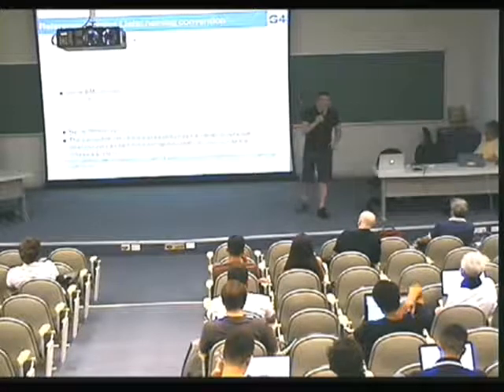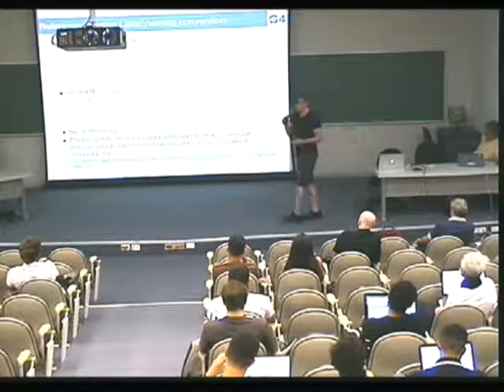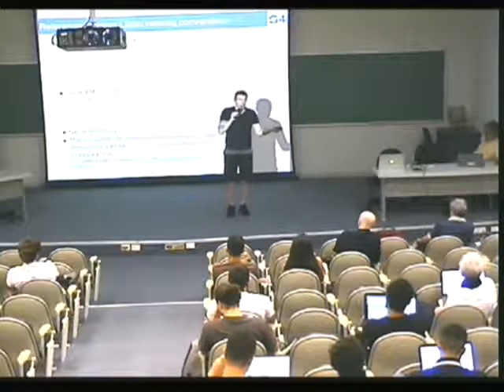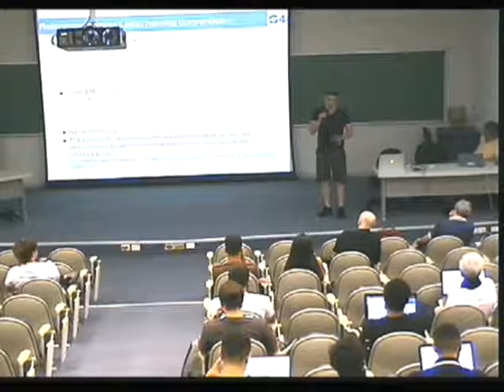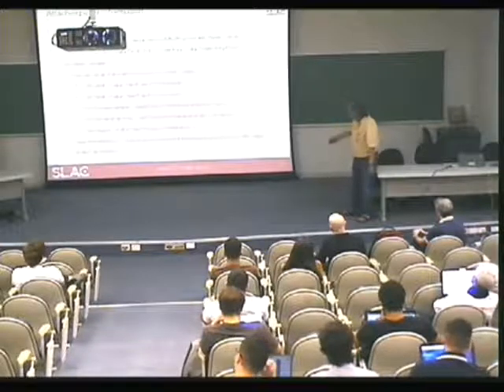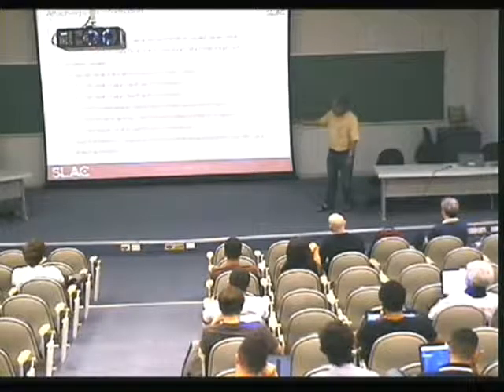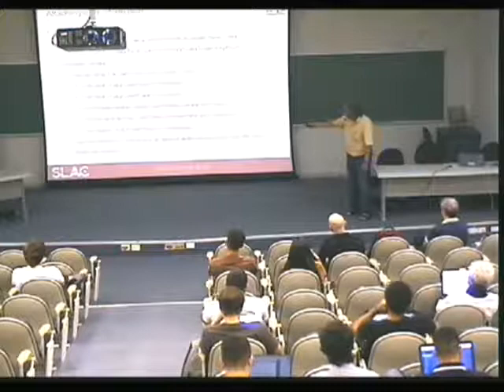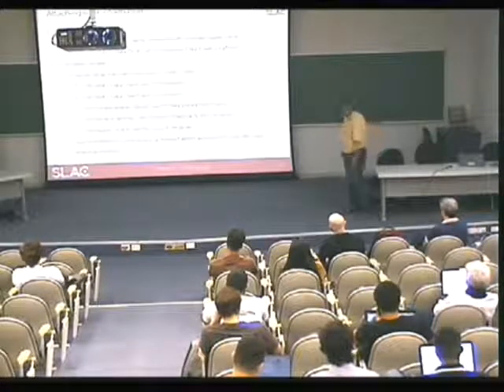Geant4 Workshop in São Paulo - part 14